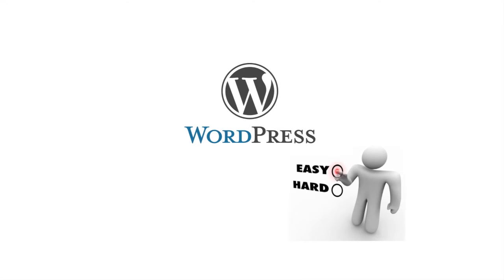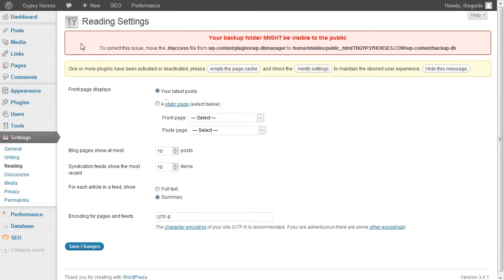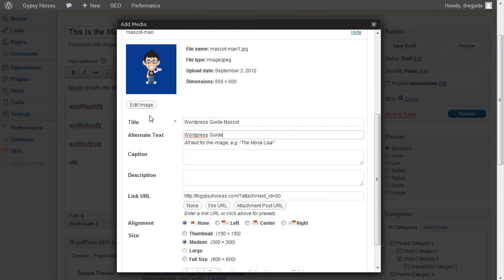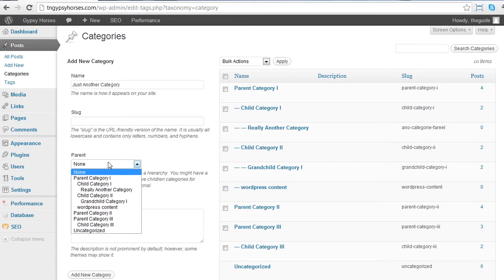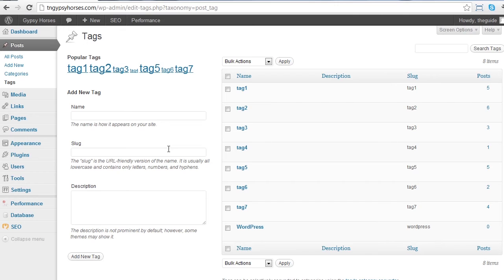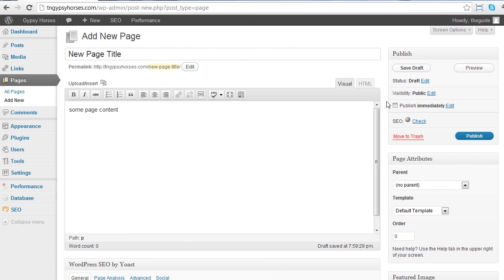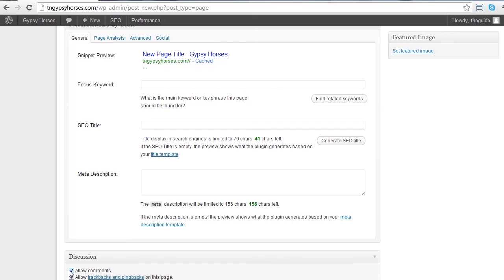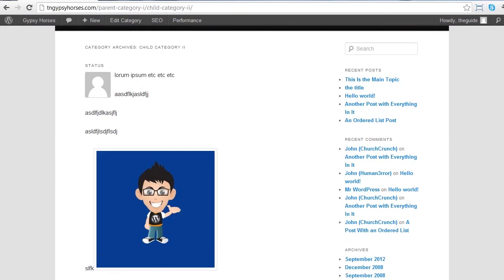How To Use Wordpress - Part1 : Adding Content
This video explains the difference between pages and posts as well as the use of categories and tags, and the process of creating a page and a post.